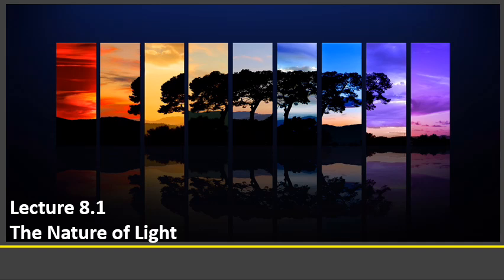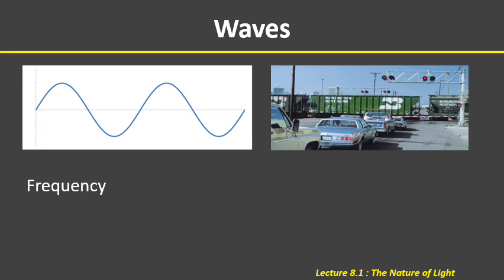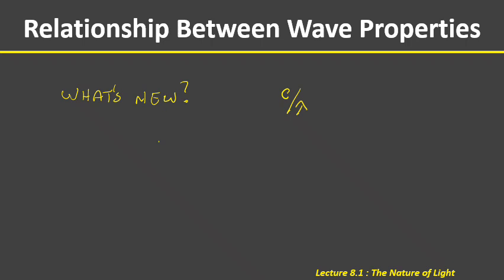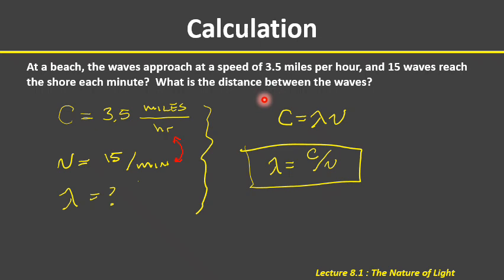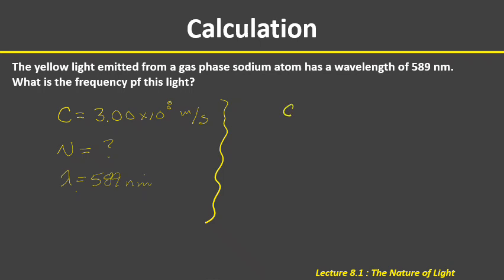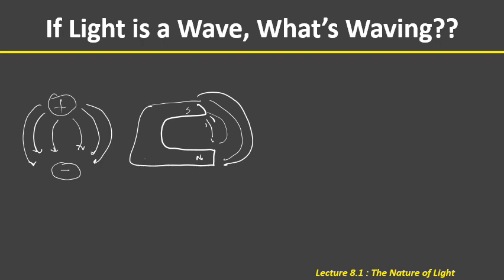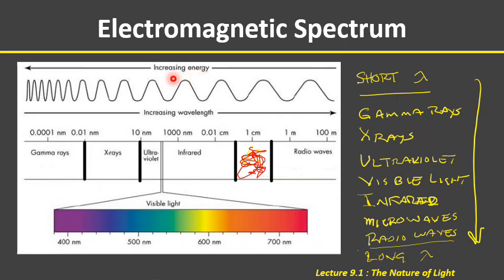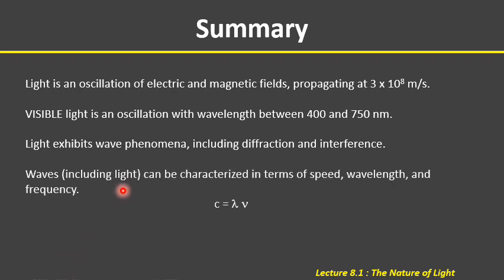Lecture 8_1_ The Nature of Light